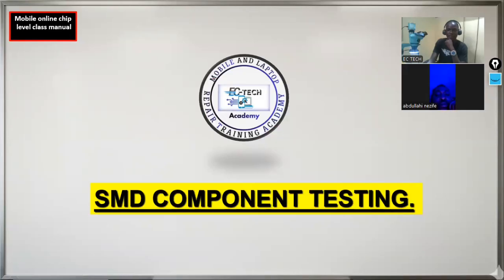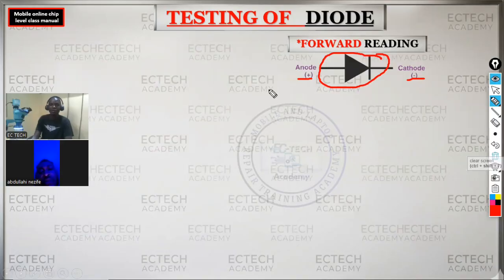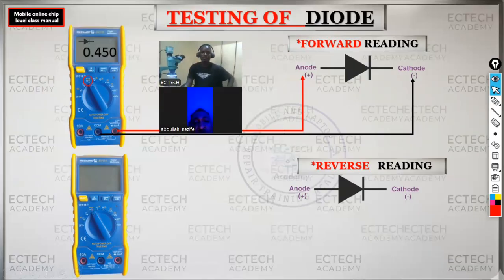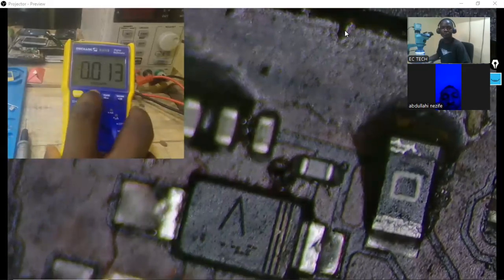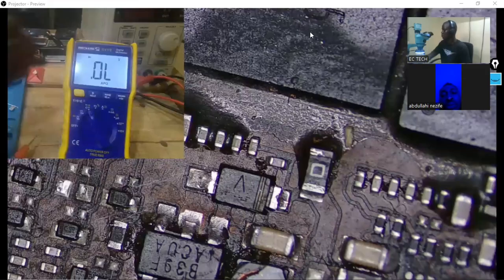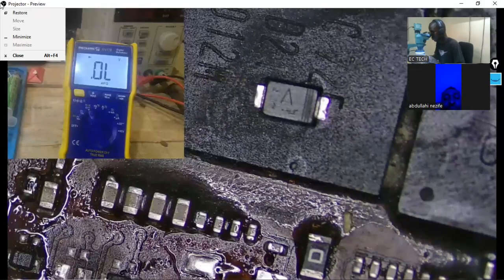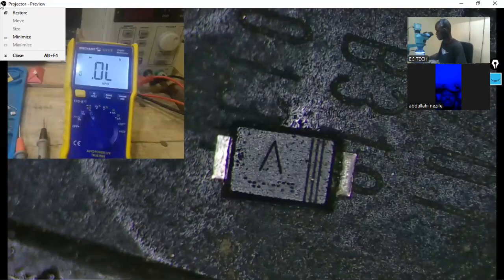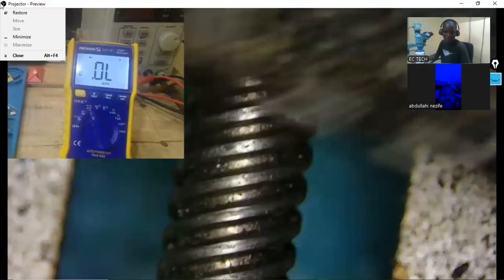Diode Testing (Full online training class)By ectech academy.